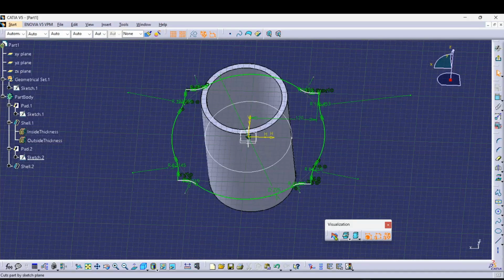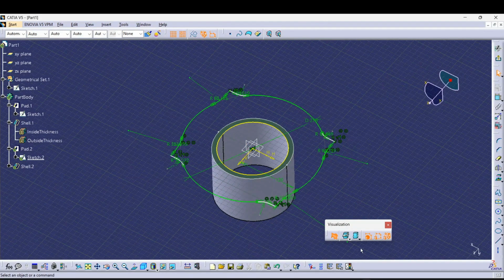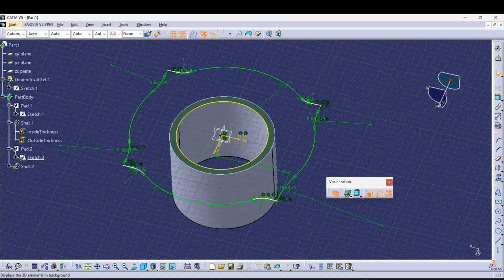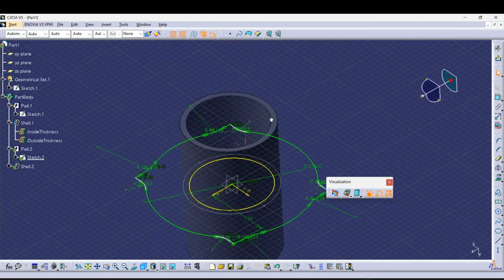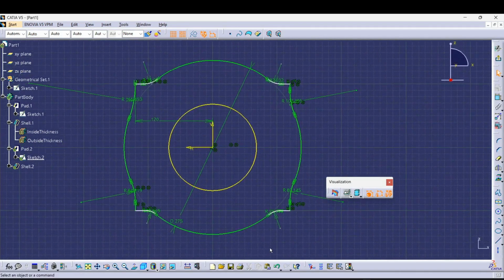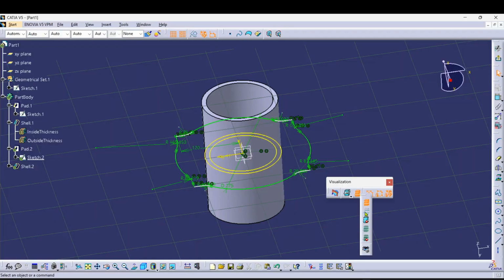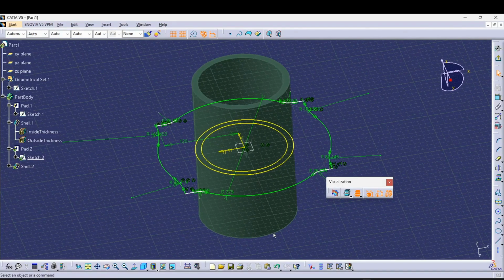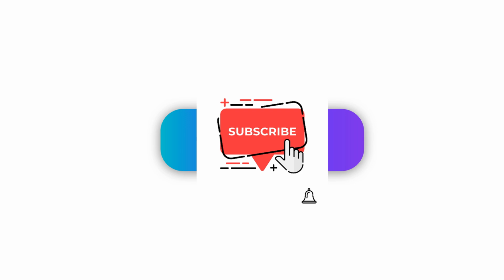CATIA V5 Visualization Toolbar Tutorial | Cut Part, Low Light & 2D Visualization | EP8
Welcome to Episode 8 of the CATIA V5 Learning Path series.

In this tutorial, we explore the Visualization Toolbar in CATIA V5 Sketcher and learn how to control the visibility of the sketch, 3D background geometry, constraints, and surrounding model elements.

Topics covered in this video:

Cut Part by Sketch Plane
Constraint Visibility
Dimensional Constraint Visibility
Geometrical Constraint Visibility
Visu 3D Toolbar
Usual Mode
Low Light Mode
No 3D Background
2D Visualization Modes
Pickable Visible Background
Unpickable Background
Low Intensity Background
Unpickable Low Intensity Background
Lock Current Viewpoint

These visualization tools are very useful when working with complex sketches because they help reduce screen clutter, prevent accidental selections, and make the active sketch easier to understand.

This tutorial is suitable for CATIA V5 beginners, mechanical engineers, automotive engineers, design engineers, and students who want to learn CATIA step by step.

If you are following the series, make sure to watch the previous episodes of the CATIA V5 Learning Path as well.